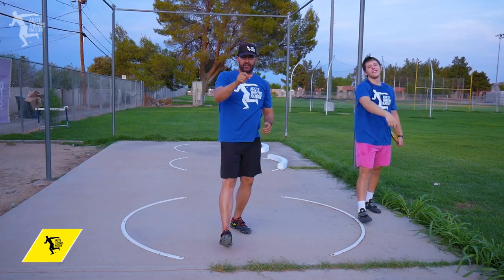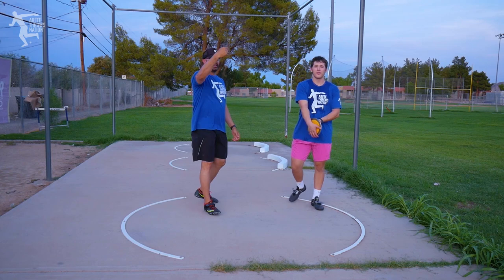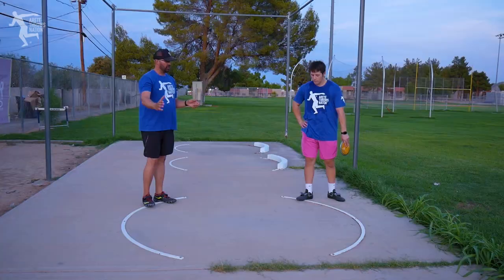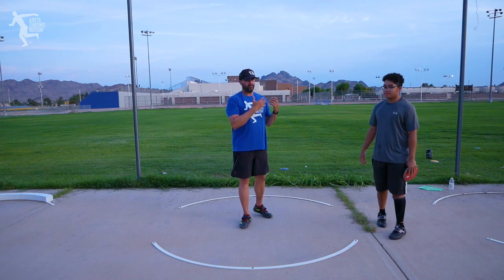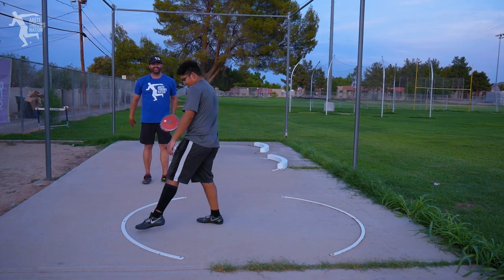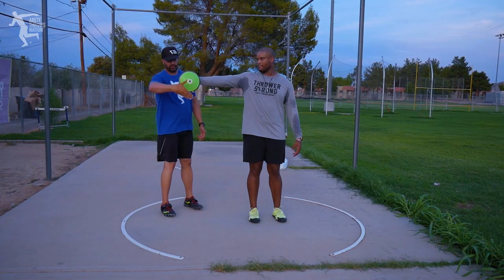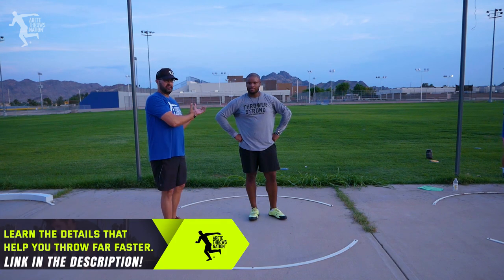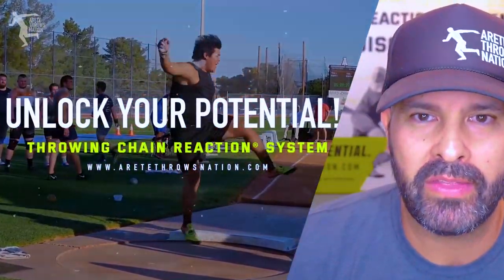How to Throw Discus Farther ? Discus Throw for Beginners | Grip Release & Power